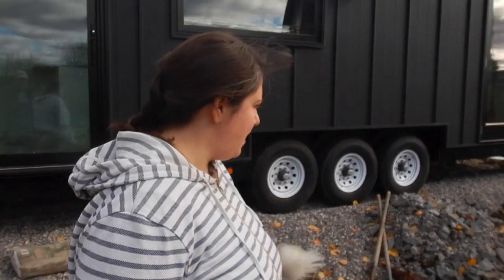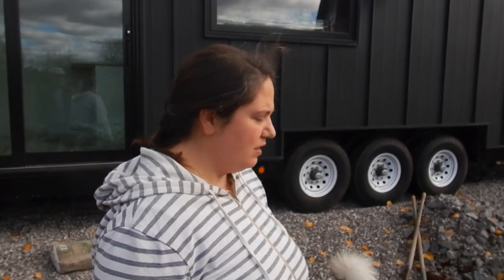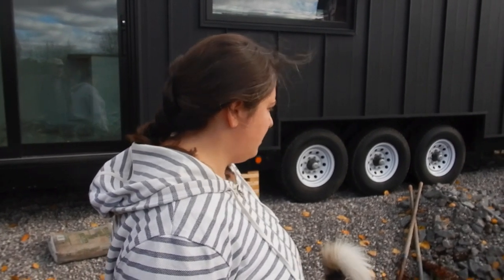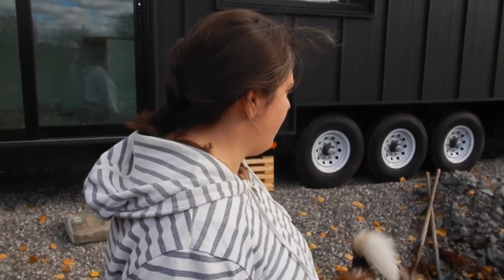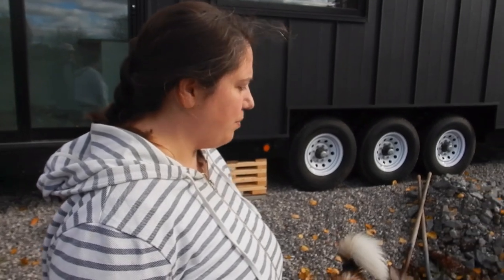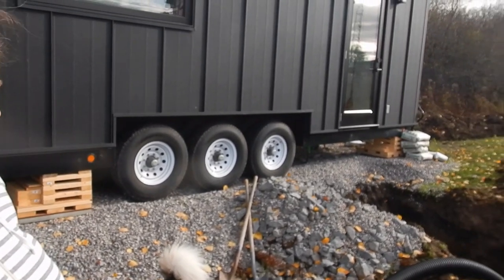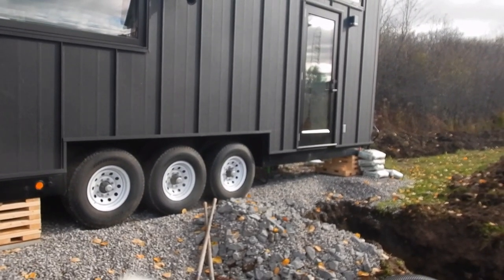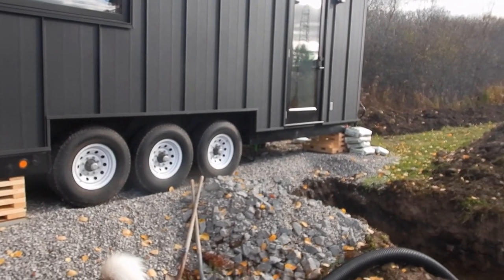Watering the Tiny House - A quick update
Rachel and I spent several days building and installing insulated boxes to keep the water connection to the tiny house from freezing in our Canadian winters. In past years we've experienced short term (a week or less) temperatures of -20 or -30°C and this can spell disaster for outside water connections. This video is just a brief update regarding those efforts.